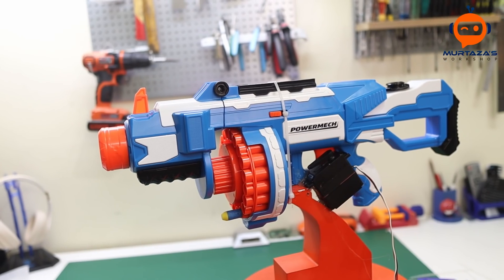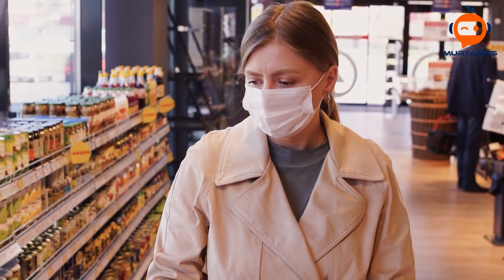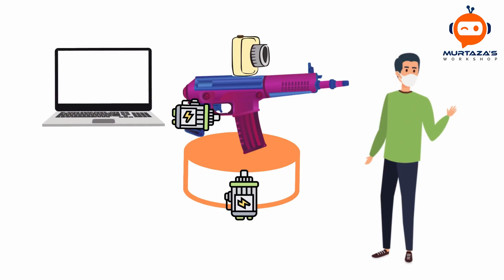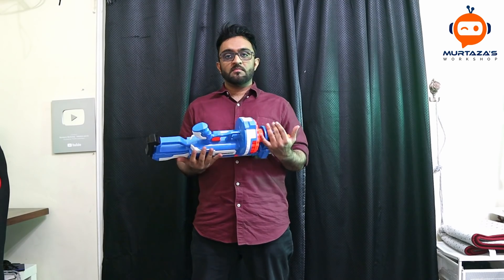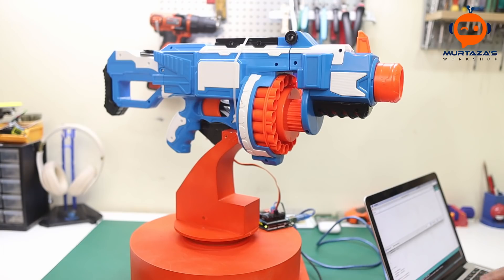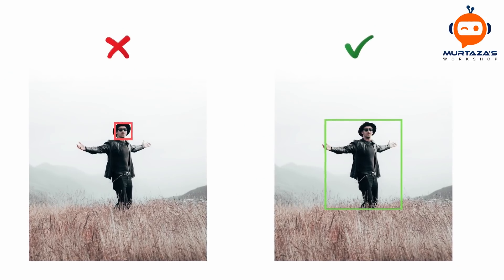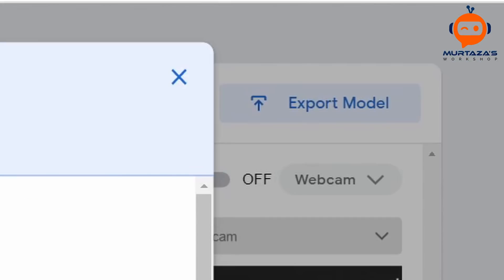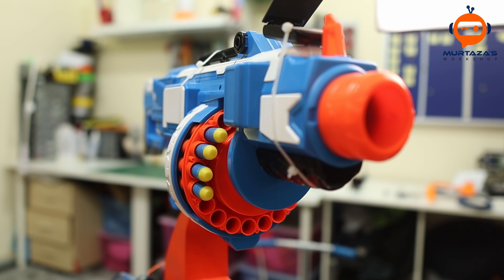Track and Shoot using Computer Vision | OpenCV Python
This is an AI Mask Shooter. If you don't wear a mask this gun will use Artificial Intelligence to track you and shoot you.

Premium Courses:
✔️ Computer Vision Game Development Course: